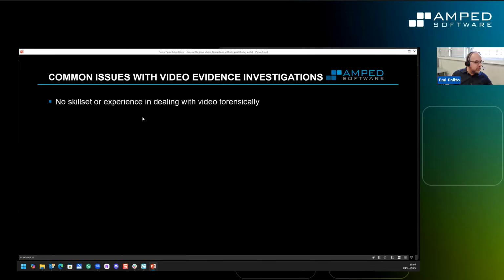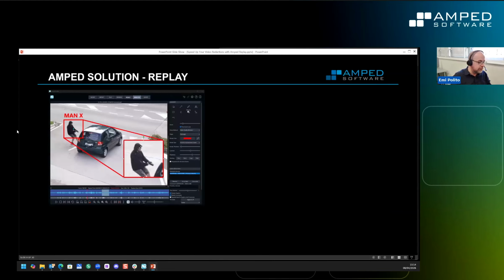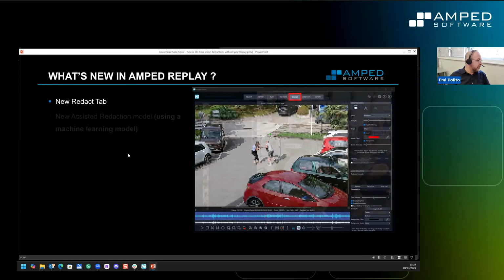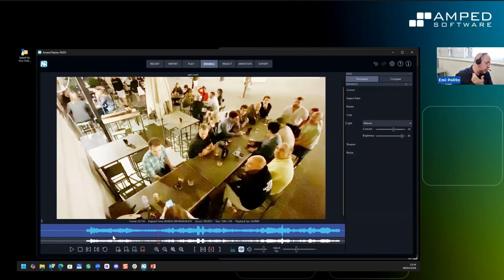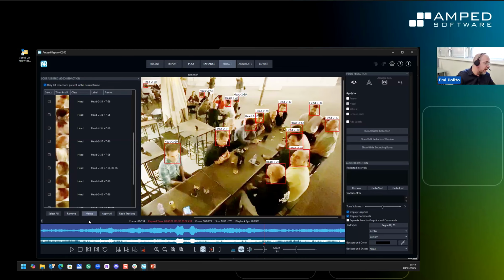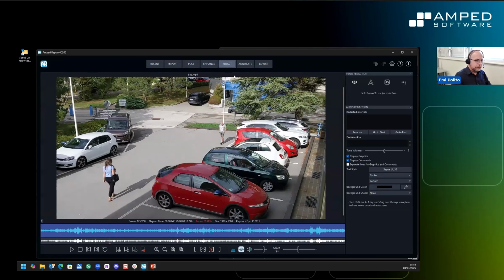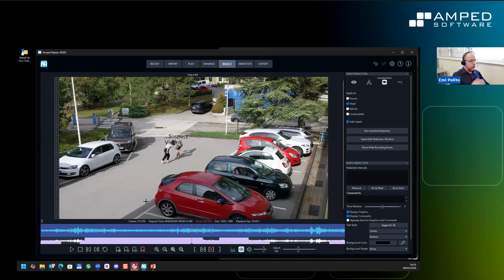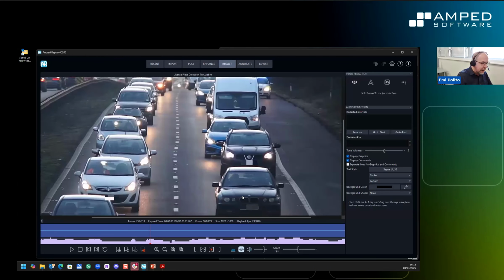Webinar: Speed Up Your Video Redaction with Amped Replay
In this webinar, Emi Polito, Forensic Analyst at Amped Software, introduces Assisted Redaction in Amped Replay, a new intuitive tool designed to automatically detect people, heads, vehicles, and license plates, generating editable tracking boxes and labels to streamline complex redaction tasks.